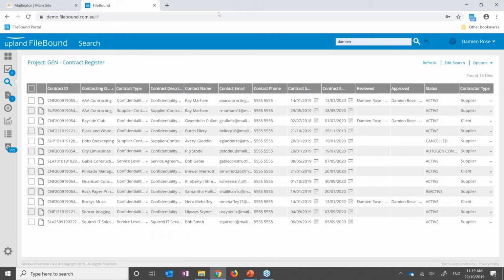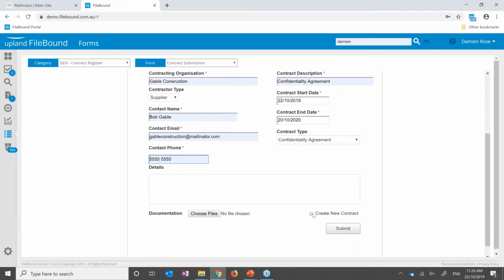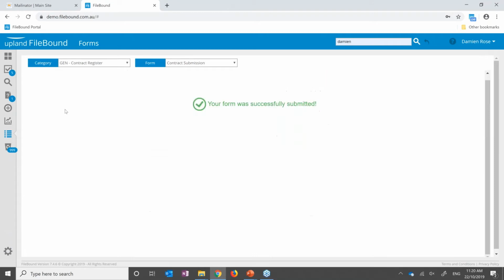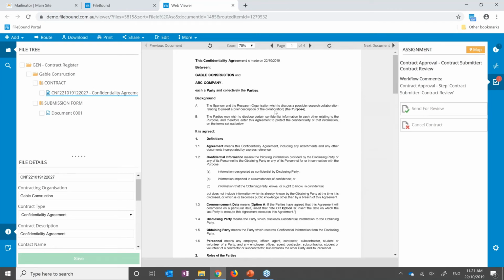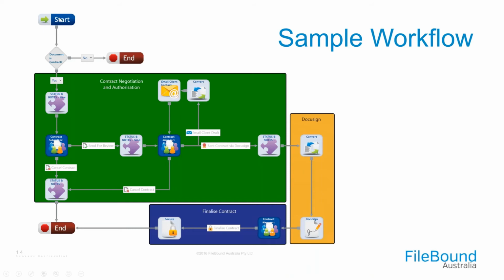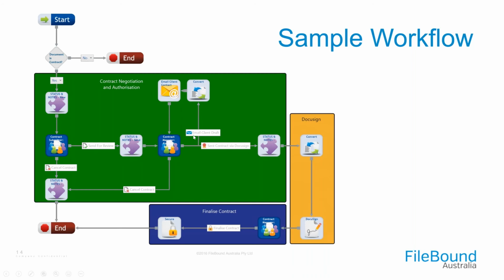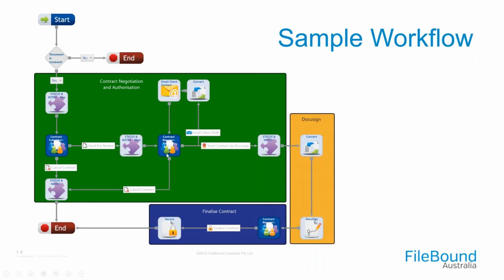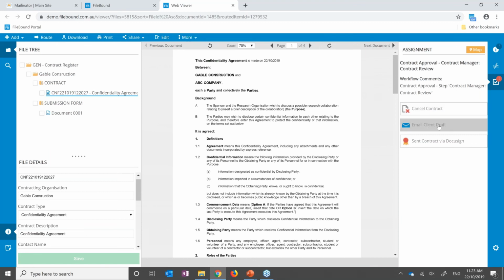Contract Management Part 2: New Contract Creation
Taken from a FileBound Australia Webinar - this short video will demonstrate how contracts can be created within a web based solution.  Additionally, these newly created contracts will be routed through a review / approval workflow  The contracts will then be automatically scheduled for action via workflow, prior to contract expiry (refer to Contract Management Part 1).

to find out more.